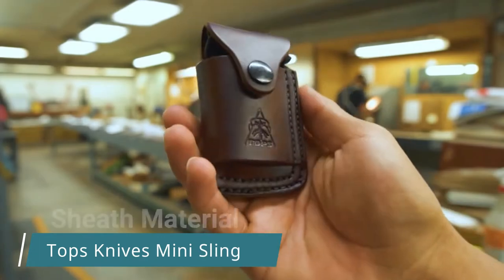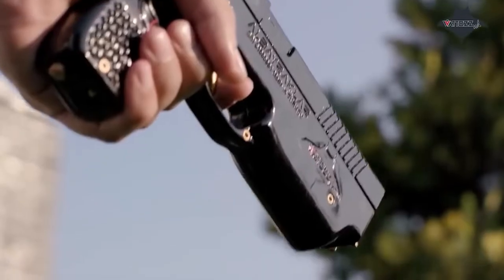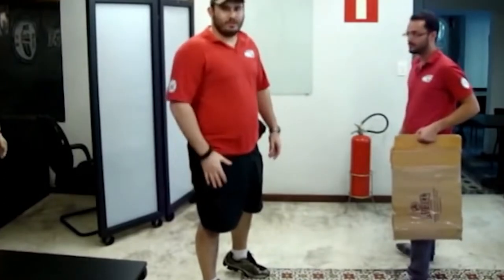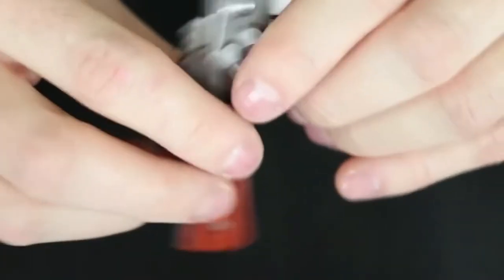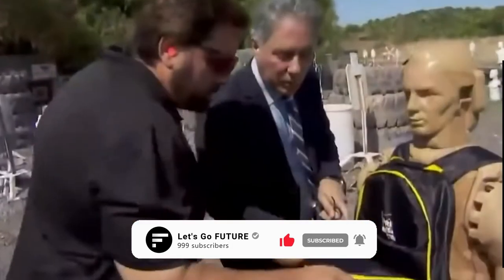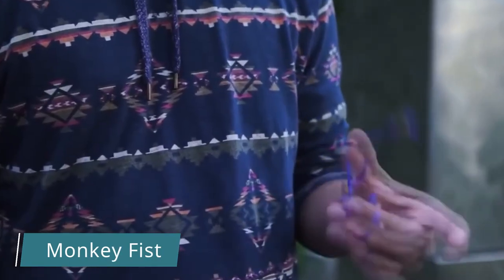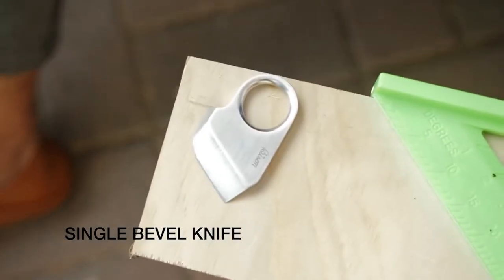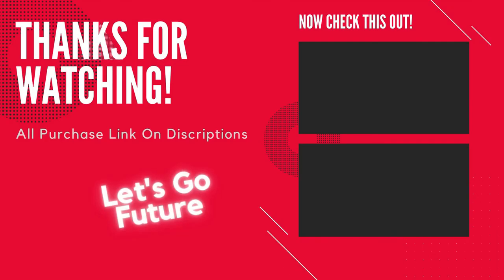SELF DEFENSE GADGETS THAT YOU CAN BUY RIGHT NOW | Let's Go Future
🕐 TIMESTAMPS 🕐
0:00  Intro
0:14  Tops Knives Mini Sling,
1:17  Wattozz Electro Shock Gun,
2:30  Kuba Kickz,
3:27  Burner HD,
4:26  Oot DTY AK-47,
5:21  Streetwise Bulletproof Backpack,
6:31  The M48 Sword Cane,
7:24  Monkey Fist,
8:27  Bison Gears Kiridashi,
9:20  CRKT Williams Defense Key,